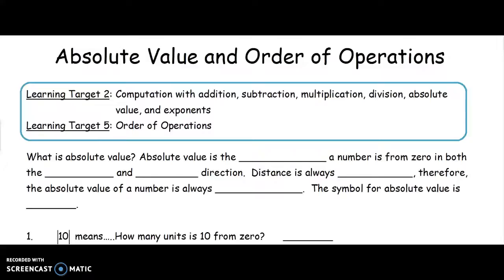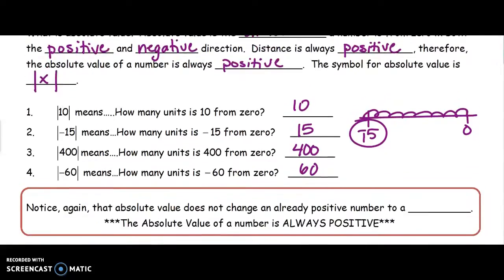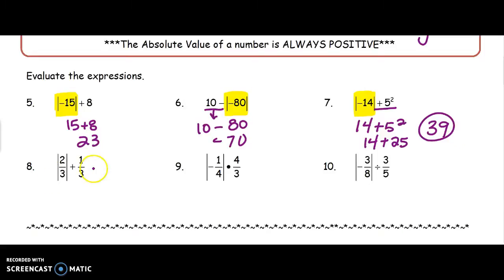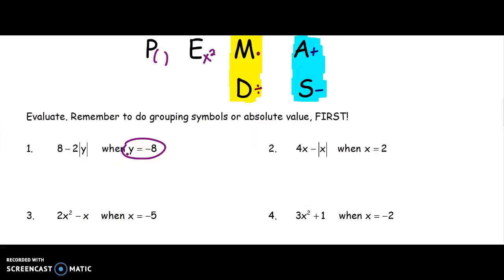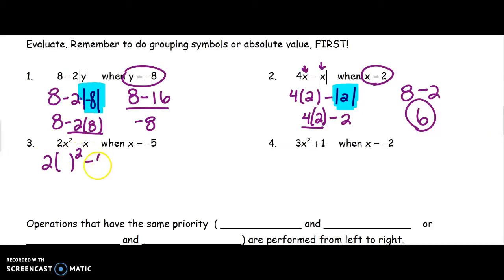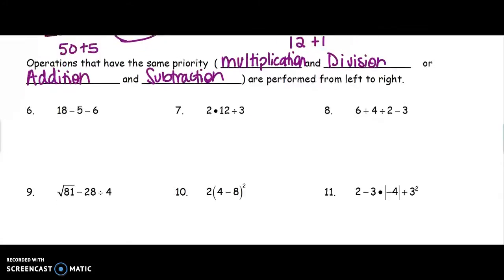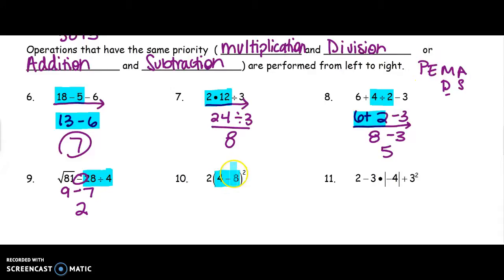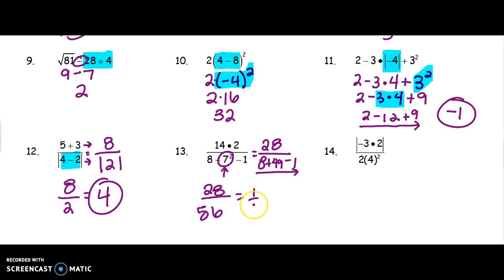Unit 1 Day 4: Absolute Value and Order of Operations